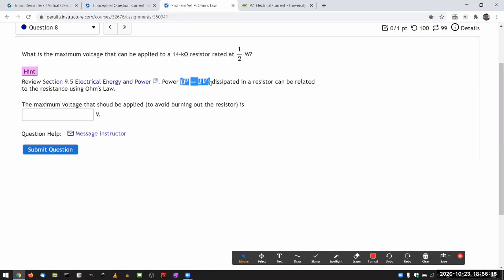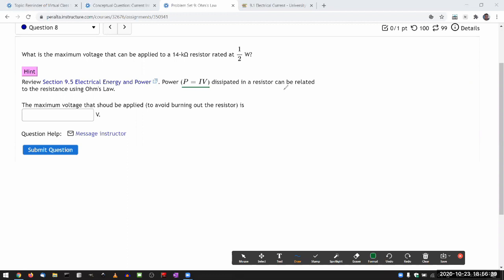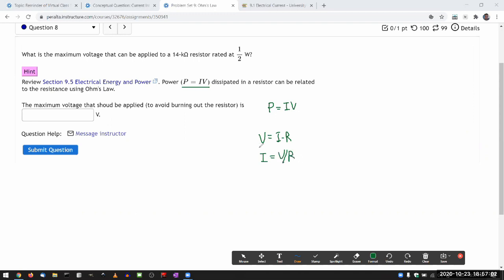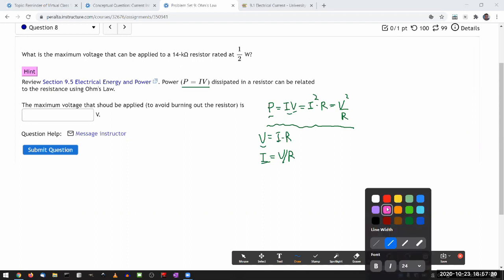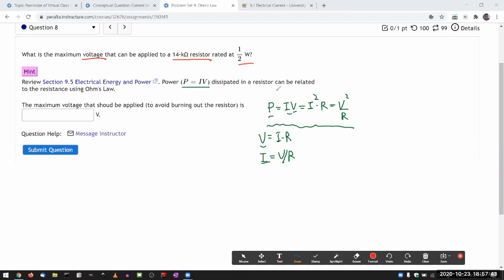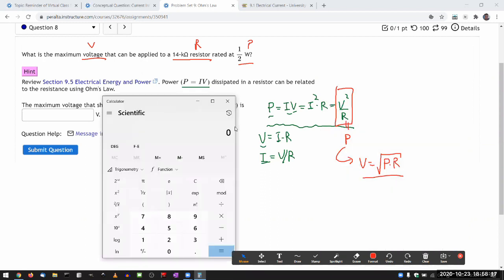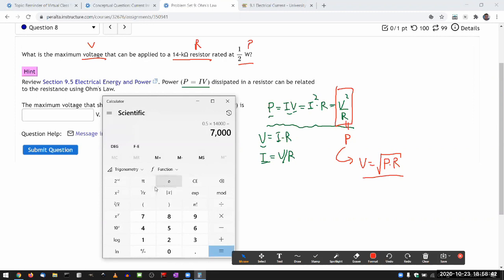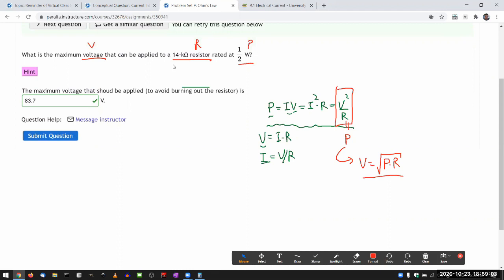Physics 4B - OpenStax University Physics Vol 2, Chapter 9, Problem 56